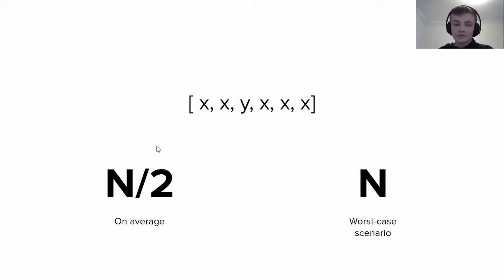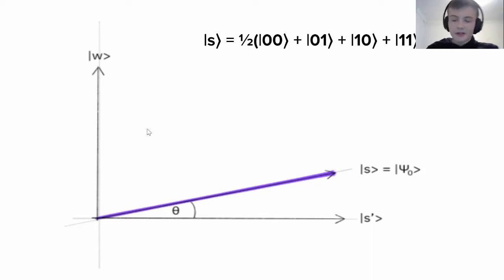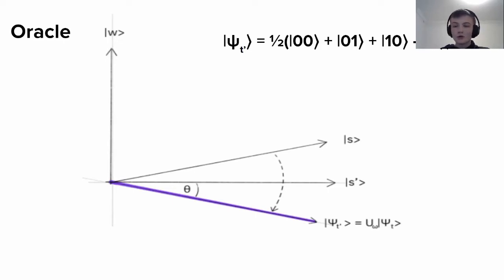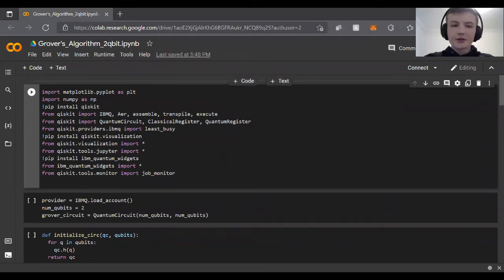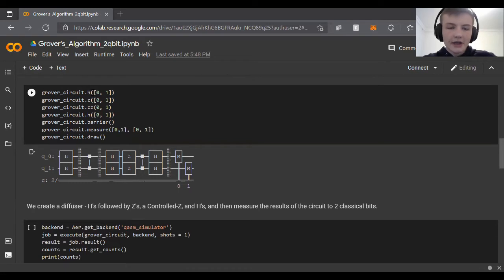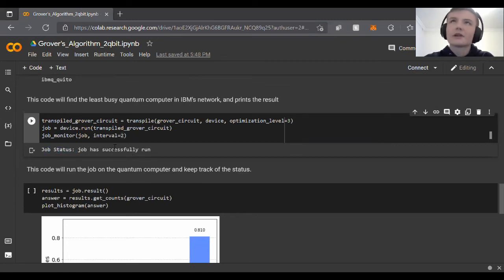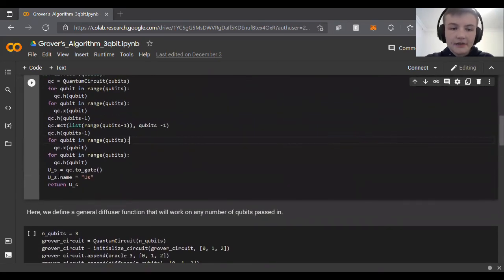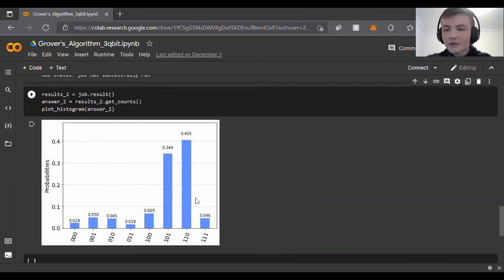Grover's Algorithm | How It Works + Examples